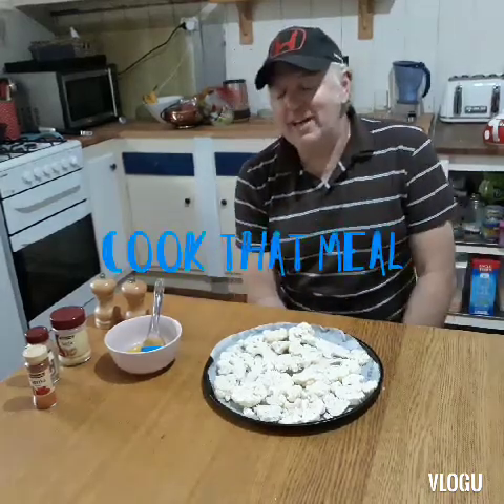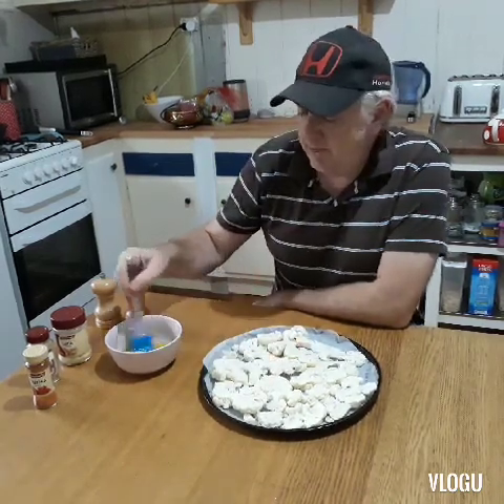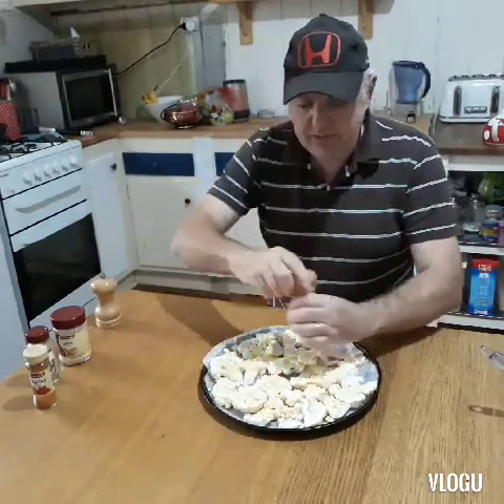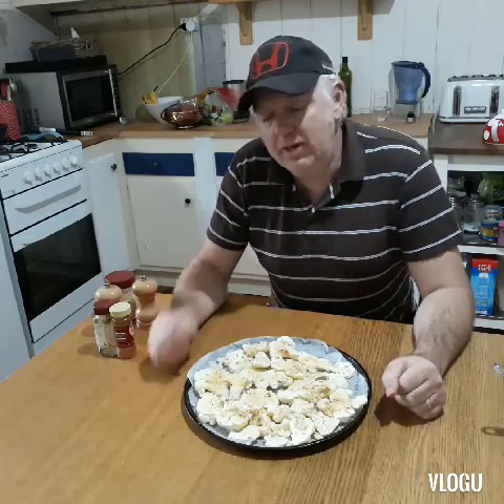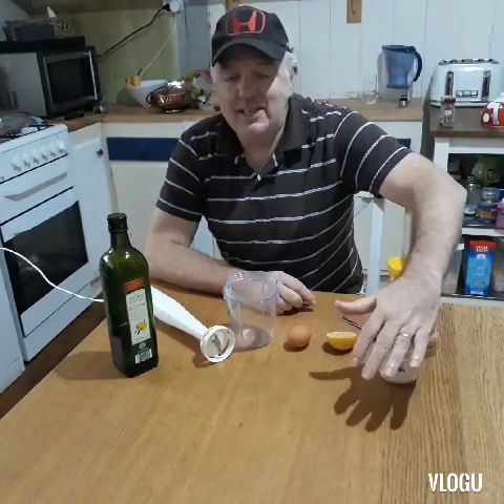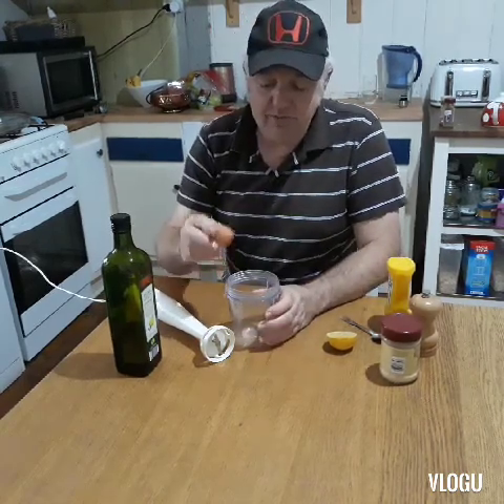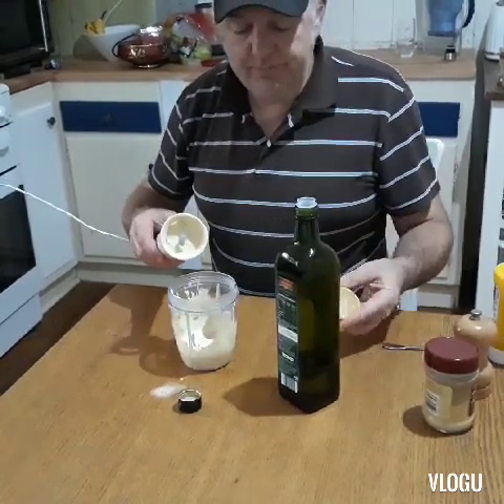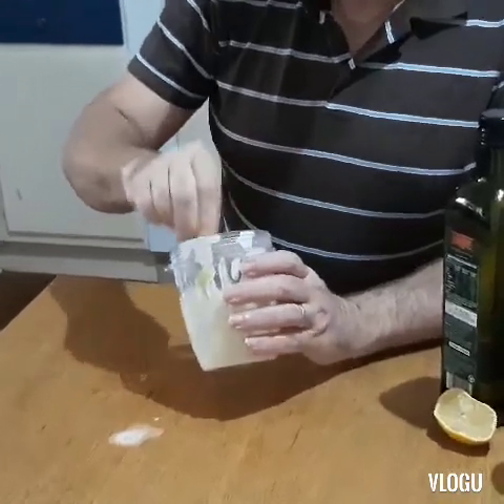Aioli and Roast Cauliflower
Today we Aoili and delicious Roast Cauliflower